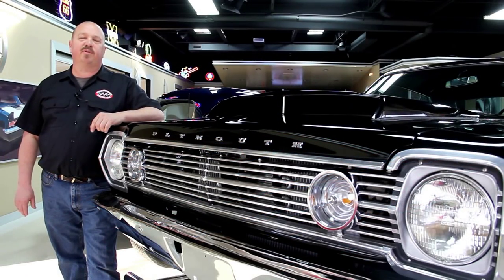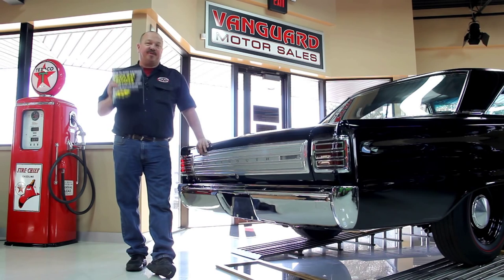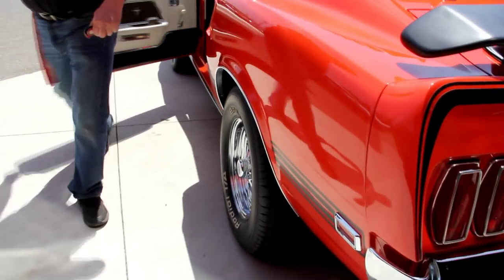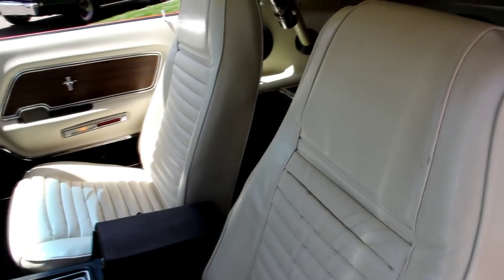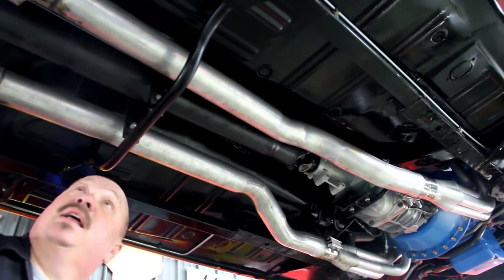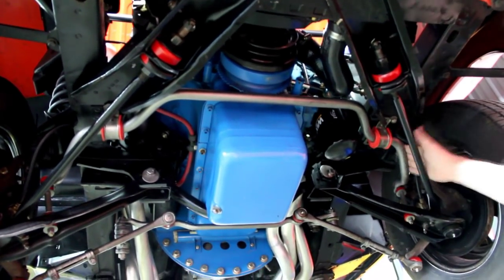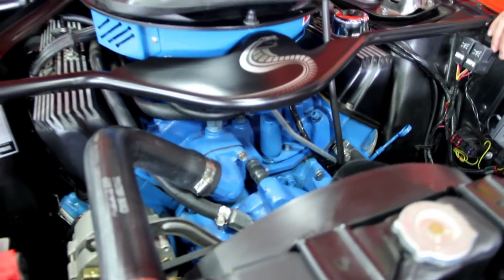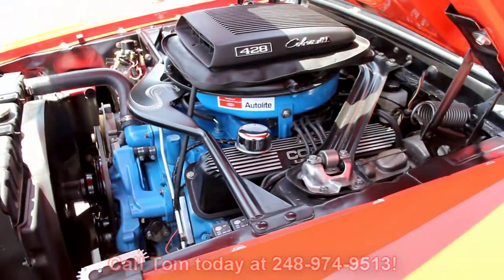1969 Ford Mustang Mach 1 R Code For Sale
VIN 9R02R109330

This stunning 1969 Mustang Mach 1 went through a full restoration in 2008. It is a true R Code 428 CJ car with just over 2,000 miles since the restoration was completed. No expense was spared on this restoration! It has been garage kept since being completed. It originally came from the factory as a custom purple color but is now red.  She runs and drives as good as she looks.

Marti Report, spare key, photographs, receipts and manuals for the restoration are included in the sale.

Mechanics

428ci Cobra Jet 475hp/465tq Engine

TKO 600 Tremec 5 Speed Transmission

Ford 9" Rear End with 4.11:1 Gear Ratio

Auburn Center Section

Holley Carb

Aluminum Intake

Edelbrock Aluminum Heads

Power 4 Wheel SSBC Brakes

Manual Steering

Brand New 3" Exhaust System with Flowmaster Mufflers

Headers

Moto Electric Ignition System (No Distributor)

Holley Electric Fuel Pump

Lakewood Bellhousing

Hydraulic Clutch

New Suspension, Shocks and Springs

New Bushings and Ball Joints

Body

Beautiful Orange Paint

Shaker Hood

Chrome Bumpers are in Excellent Shape

Cobra Emblems are in Great Shape

Quarters are Solid and Straight

Rear Louvers and Trunk Spoiler

Gorgeous New Floor Boards

Frame is Tied

Torque Boxes are in Great Shape

Rocker Moldings are Beautiful

Custom Cross Members

Clean Wheel Wells

Cragar Wheels

BF Goodrich Radial T/As Tires - 235/60/15 Front, 275/60/15 Rear

Interior

Replaced White Interior

New Seats

New Door Skins

New Headliner

New Dashboard

New Center Console

Hurst Shifter

New Shelby Roll Bar

New Black Carpet

CD Changer in the Trunk

Wood Grain Details on Dash and Door Panels

Tach with Shift Light

Speedo Works

Roll Bar Prevents Back Seat from Folding Up

Carpeted Trunk